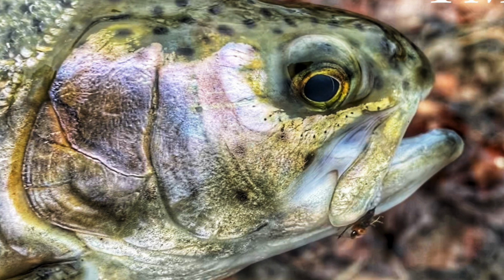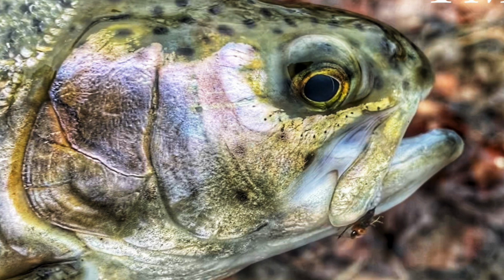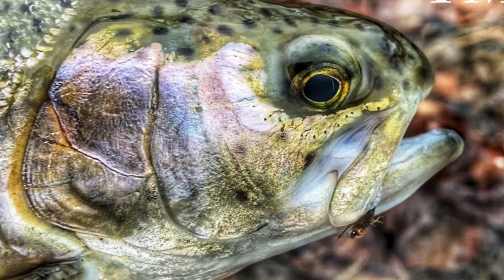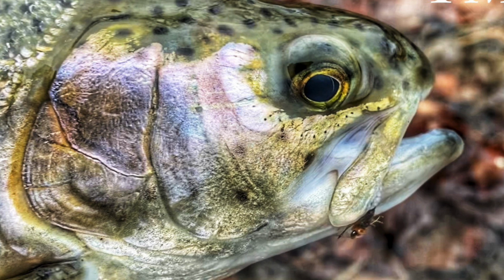TMVF PODCAST #6- TROUT FISHING AWARENESS (IM UPSET)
Hey guys sorry I’ve been away for so long but I feel as if this needs to be said and make sure to leave a comment down below follow my main YouTube channel  -
TheMonValleyFisherman